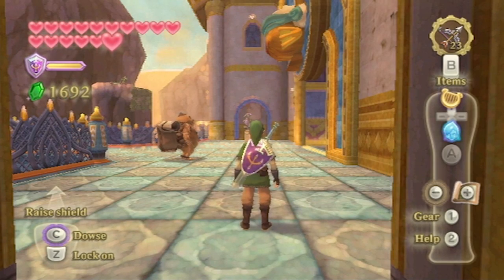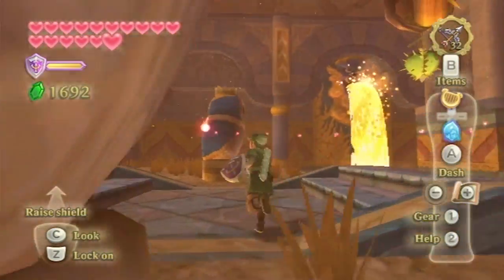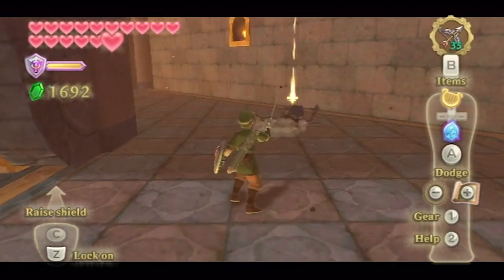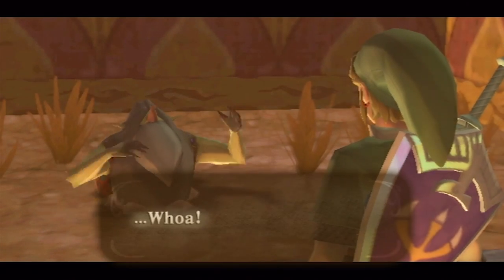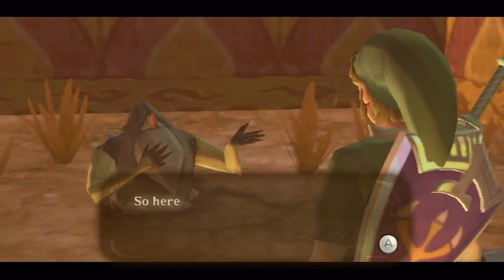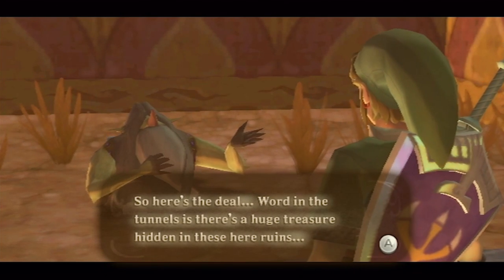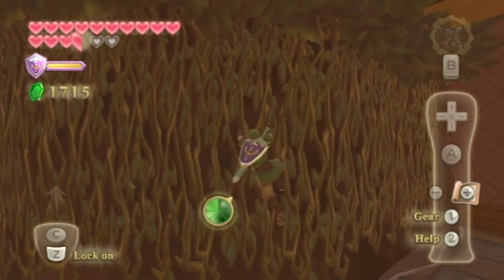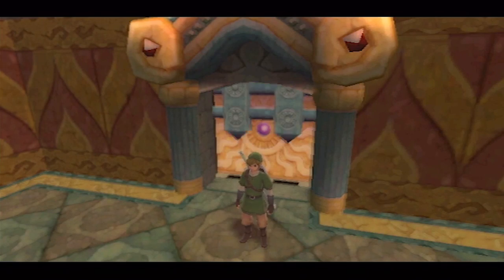Legend of Zelda: Skyward Sword - Part 52: Digging Up A Storm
We head into the next dungeon!